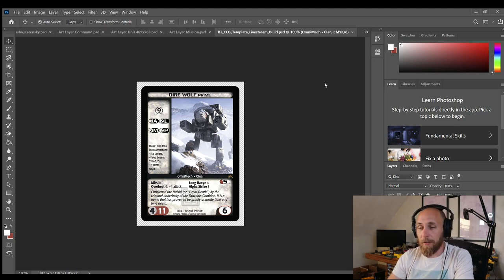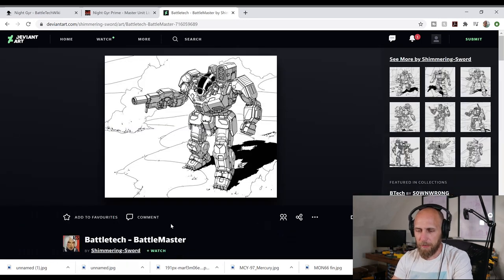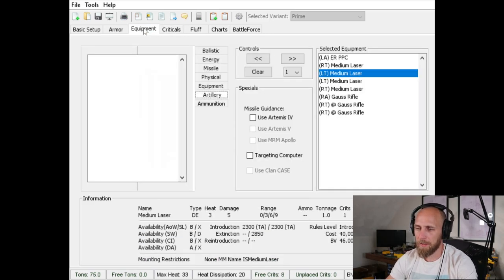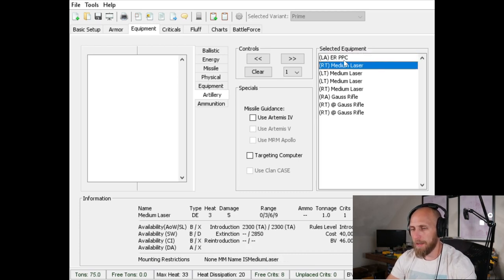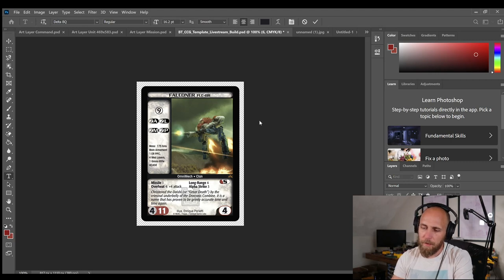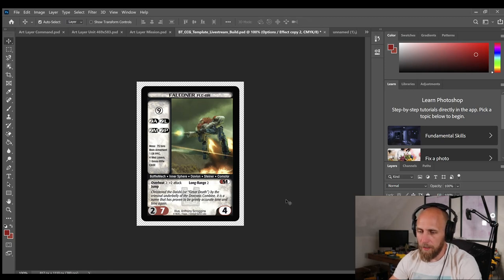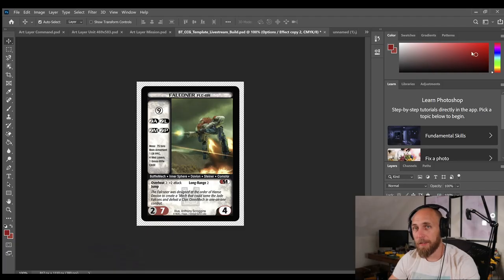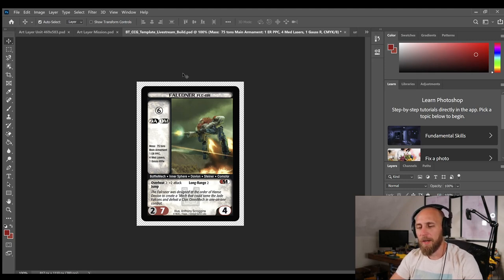Battletech TCG | Building a Custom Card (Episode 1) Falconer FLC-8R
Join me as I walk through my process of building a custom card for the BattleTech Trading Card Game. In this inaugural episode we are going to be using art by Anthony Scroggins to create the Falconer FLC-8R.

@eldoniousrex on Instagram and Twitter
@a3comic on Facebook

Connect with Renegade HPG on Social Media for 31st Century News and Entertainment!

Timestamps
00:00:00 Introduction
00:00:44 Introducing the Template/Overheat Considerations
00:01:43 Selecting the Art
00:08:31 Determining 'Mech Stats
00:18:40 Origin of the Template
00:19:45 New Speed Bands and Keywords
00:22:40 Setting Attack Values
00:26:47 Fluff Text
00:28:07 Setting the Base Cost and Buyouts
00:33:50 Checking Cost Against Strong Units
00:36:30 Parting Thoughts

CAMERA GEAR USED:
○ DSLR Camera
○ Microphone (camera)
○ Flexible Tripod
○ SD card

Renegade HPG logo - Illustration by Audrey Corman
Music credit - Mechwarrior 2 31st Century Combat Soundtrack by Activision, Track 1 - Composed by Kelly Walker Rogers, Gregory Alper, Jeehun Hwang

Delivering the news of the 31st century to the residents of the Inner Sphere and beyond!